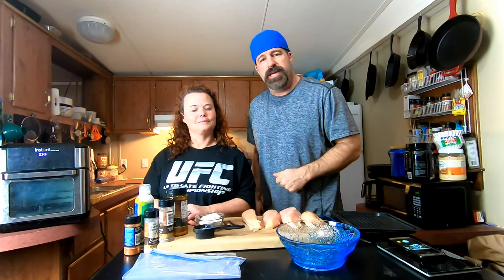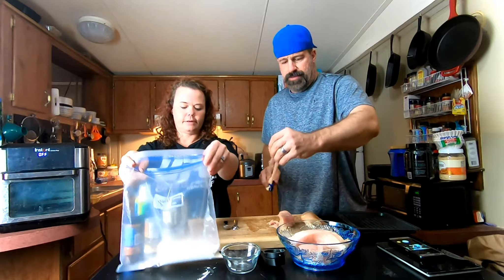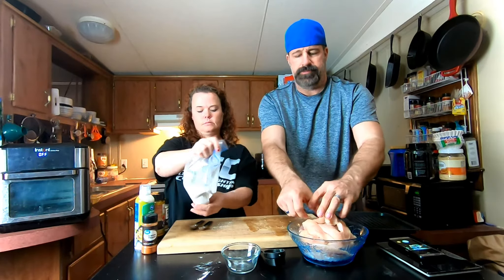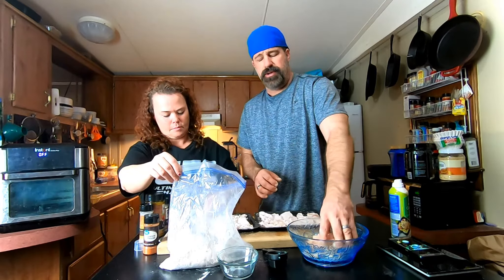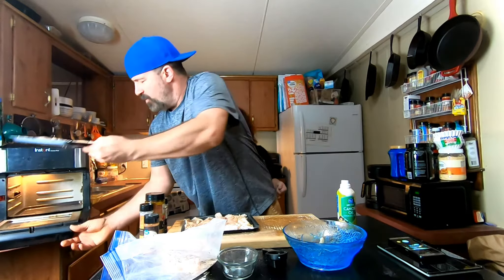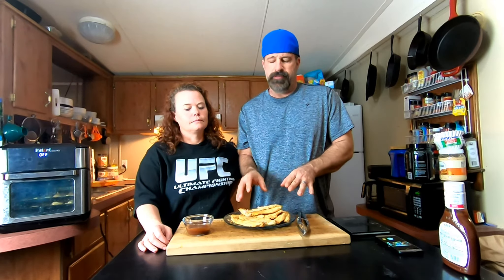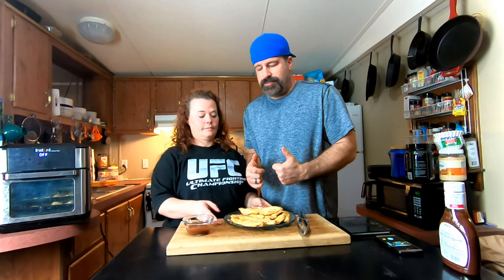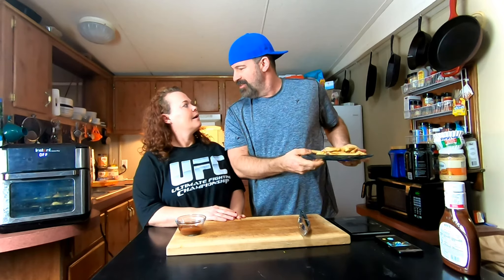Air Fryer - Healthy Breaded Chicken Strips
Come along as we share our recipe for health chicken strips
grid tied
grid ties we use
off grid
solar panels
tools
wood splitter==
3gb card
8gb card
12gb card